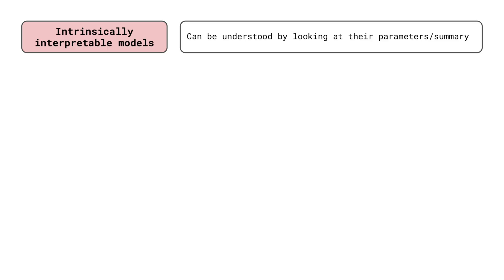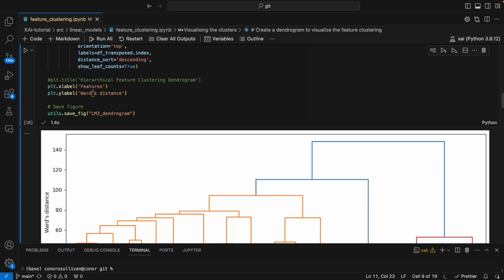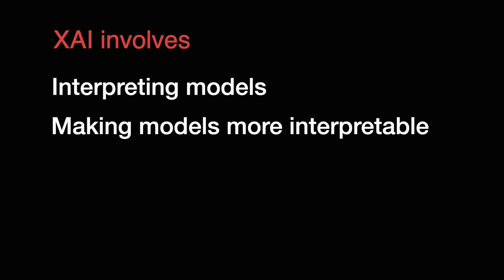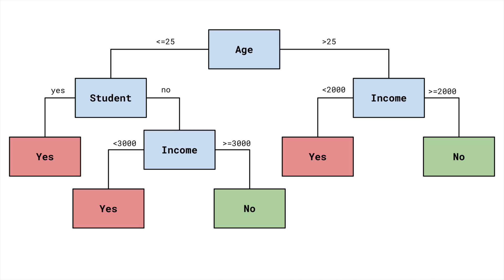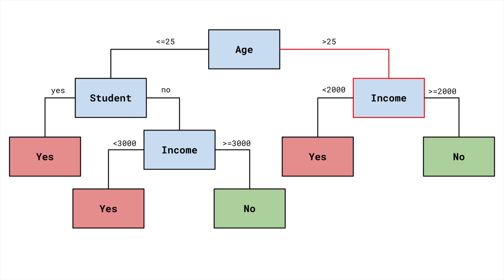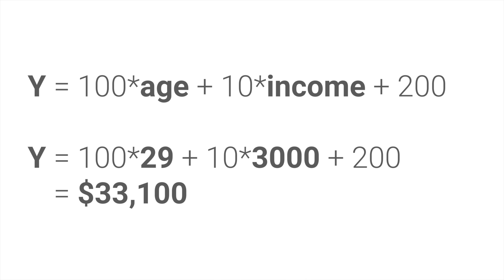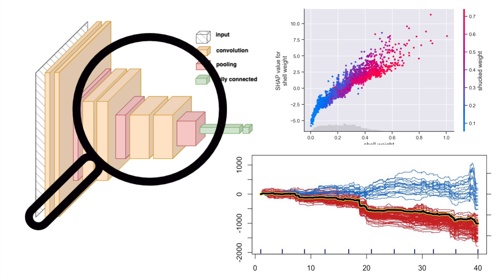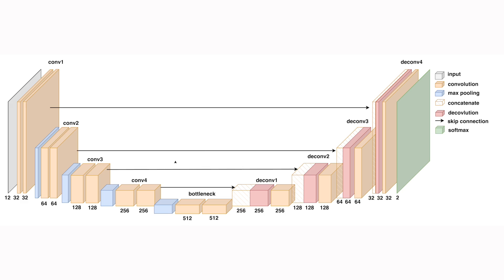Introduction to Explainable AI (XAI) | Interpretable models, agnostic methods, counterfactuals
Artificial intelligence (AI) and machine learning (ML) impact our lives in many ways. From mundane tasks to critical decision-making processes, AI's role is becoming more central. As a result, the need for transparency and interpretability of these systems is growing. This is why we need to field of Expianable AI (XAI) also known as interpretable machine learning (IML).

We will take a brief look at what XAI aims to achieve and the various approaches at our disposal. These include intrinsically interpretable models, model agnostic methods, causal models, counterfactuals, adversarial examples and non-agnostic methods.

🚀 Chapters 🚀
00:00 Introduction
02:15 What is XAI?
03:16 Inrinsically interpretable models
05:14 Black-box models
06:38 Model agnostic methods
07:52 Causal models
08:31 Counterfactual explanations
09:14 Adversarial examples
10:03 Model-specific methods
10:54 A note on terminology